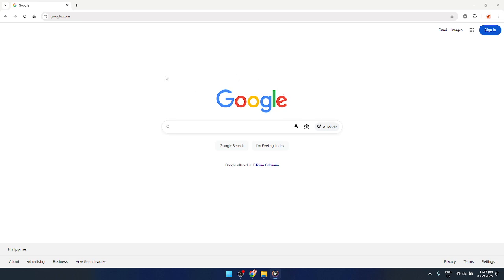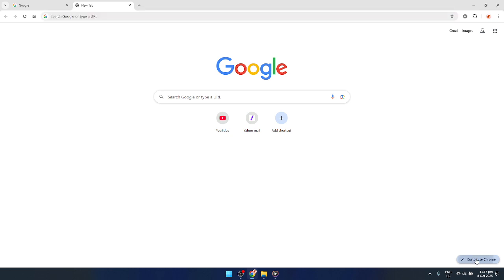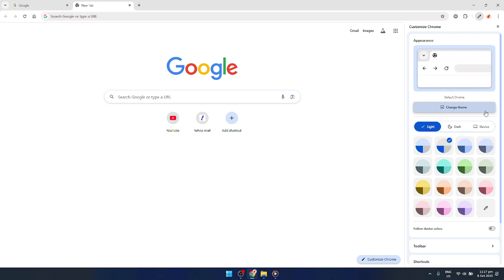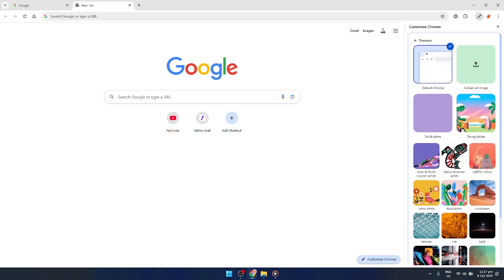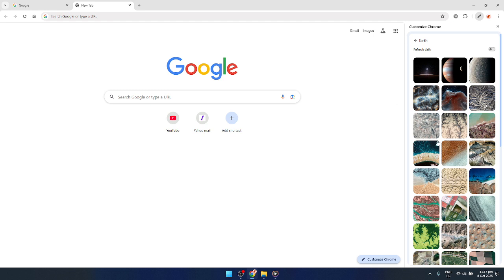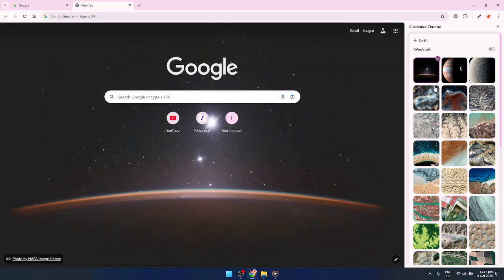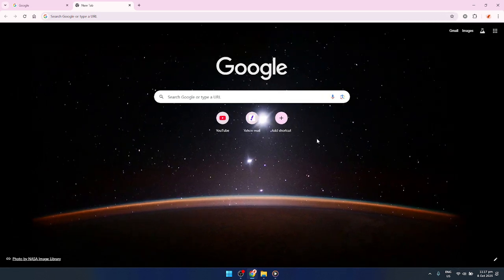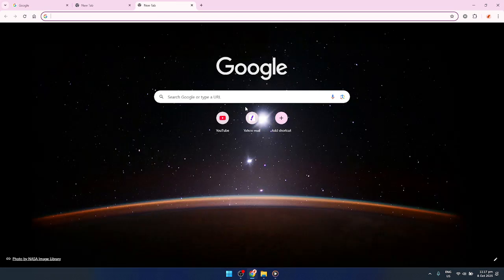How To Change your Google Chrome Wallpaper [2025 Guide]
In today's video we cover: change chrome wallpaper, google chrome tips, chrome customization, wallpaper tutorial, personalize chrome, chrome themes, desktop wallpaper, browser settings, chrome backgrounds, how to change wallpaper, customize chrome, google wallpaper change, web browser tips, easy chrome guide, chrome setup, change themes chrome, digital wallpaper, tech tutorials, chrome interface